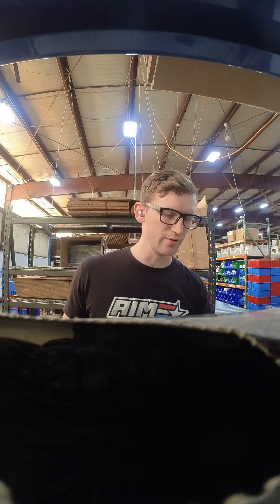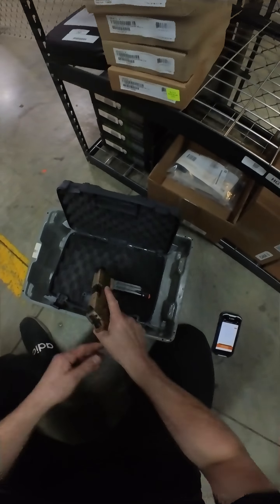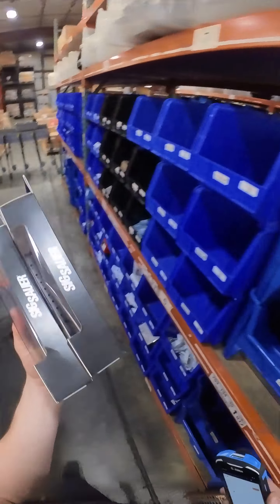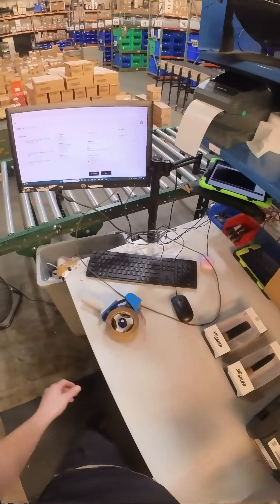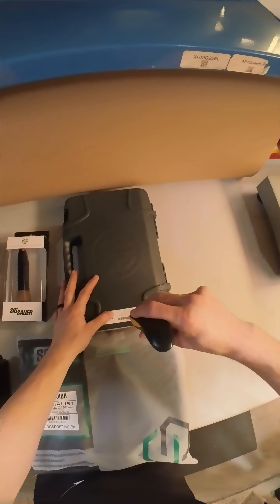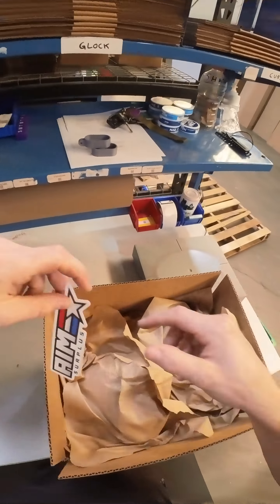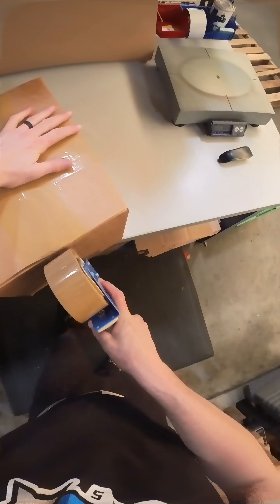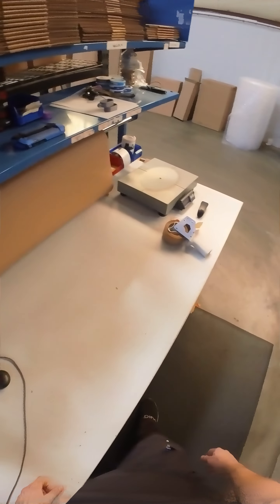Pack an order with AimSurplus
Follow an order from start to finish with our boy ACE and see what makes our shipping department nice and efficient.